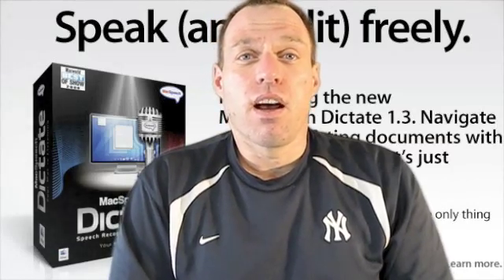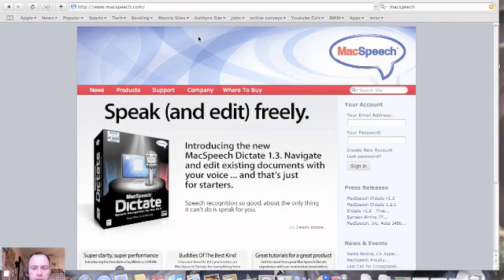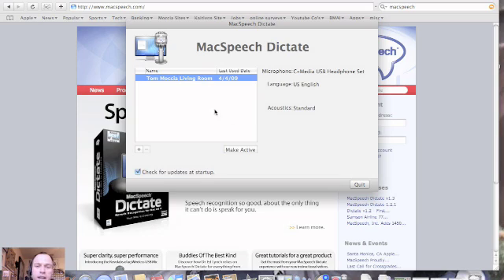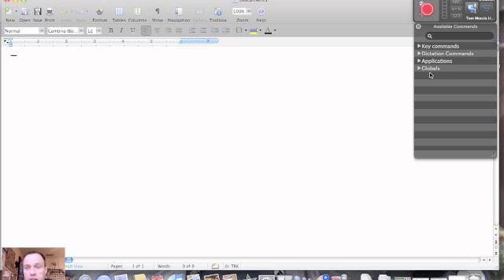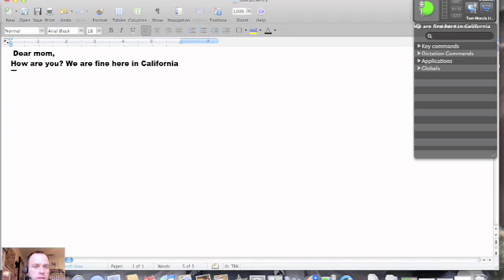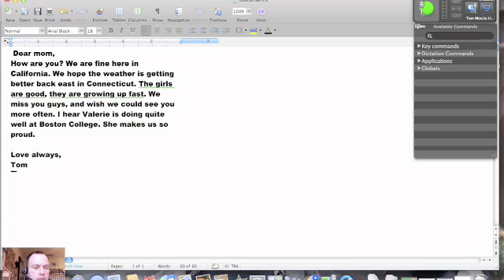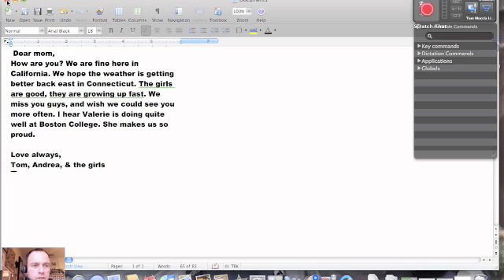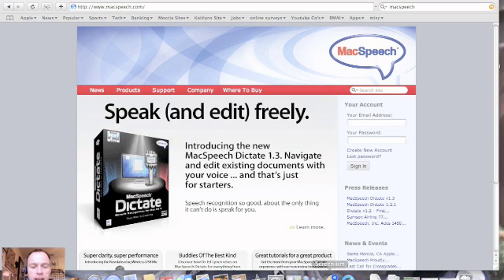Mac Monday: MacSpeech Dictate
review of MacSpeech Dictate: Voice Recognition software.

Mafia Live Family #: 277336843